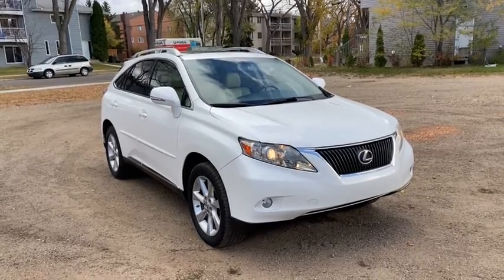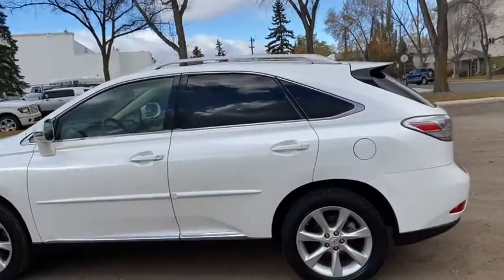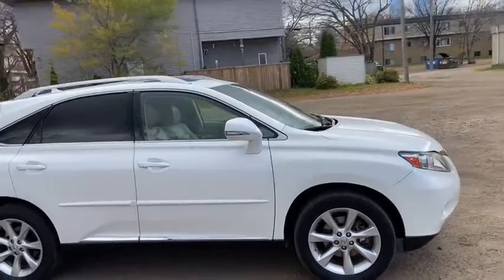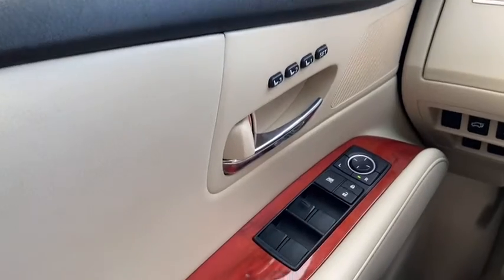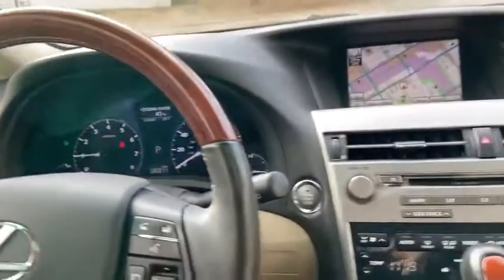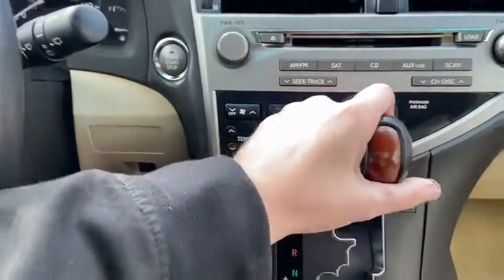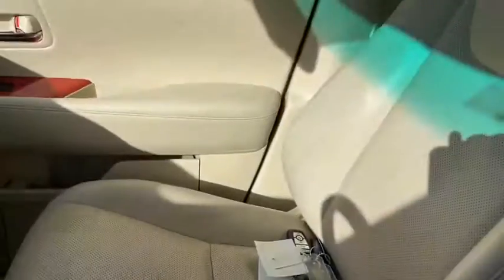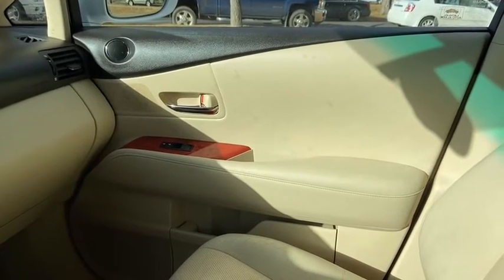2010 Lexus RX 350 | Waterloo Ford Lincoln